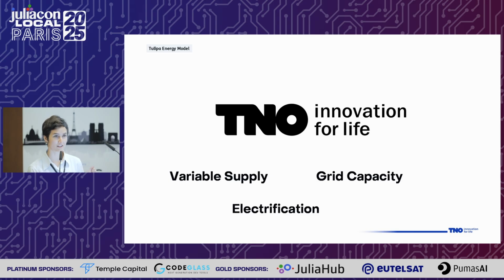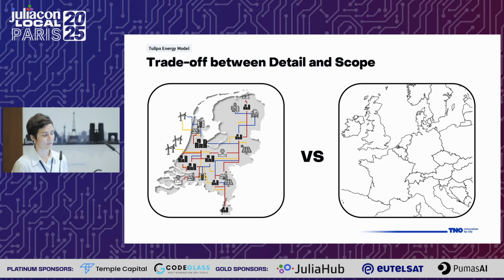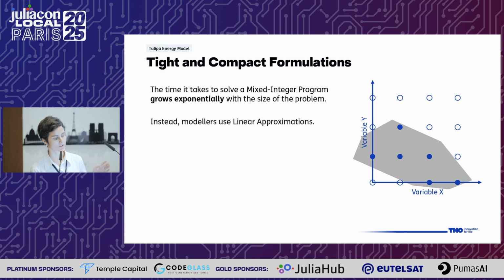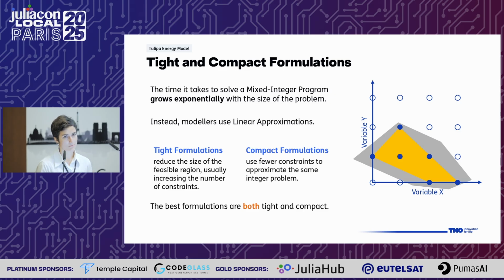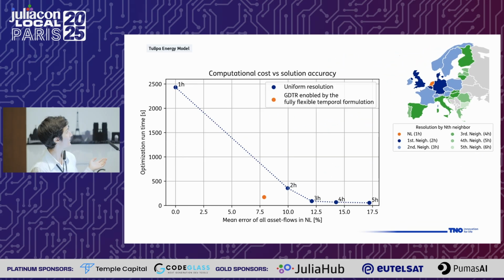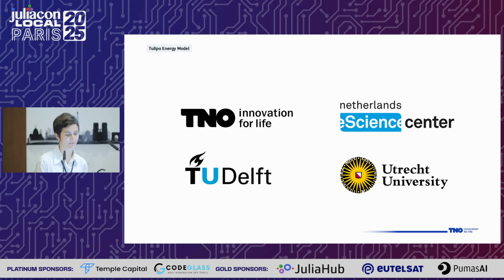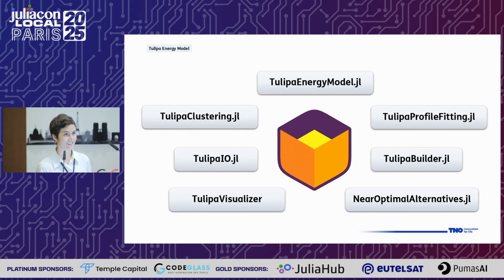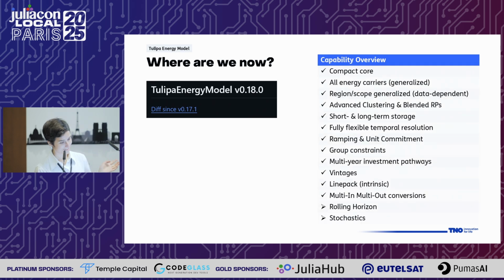TulipaEnergyModel.jl - Tooling for the energy transition | Clisby | Paris 2025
"TulipaEnergyModel.jl - Tooling for the energy transition" by Lauren Clisby, presented at JuliaCon Local Paris 2025.

Tulipa is a group of open-source tools for modelling and comparing European-scale energy systems, to support stakeholder decisions in the transition to sustainable energy.
One of the key challenges in energy system optimization modelling is achieving both high spatial-temporal detail and broad geographic or sectoral scope without overwhelming computational resources. Existing models are forced to prioritize either granularity or scale, because they cannot do both.
Tulipa addresses this trade-off through innovative modelling techniques that solve large, complex problems both faster and with higher accuracy – opening the door to analyses that were previously intractable.